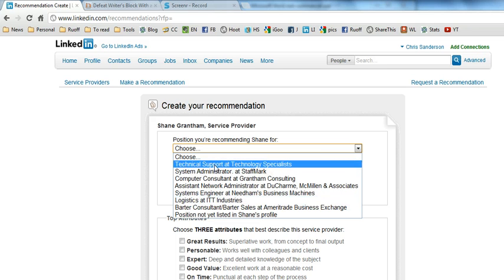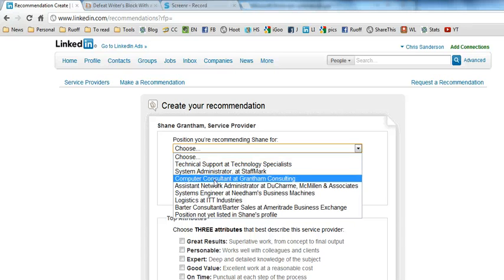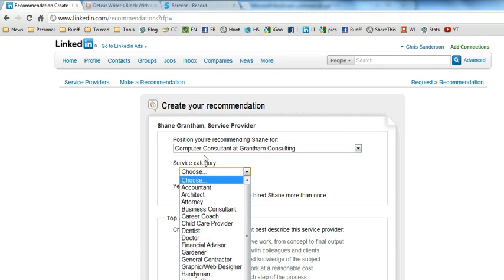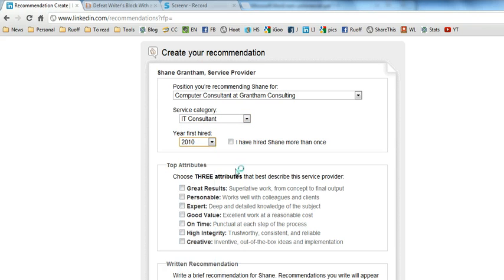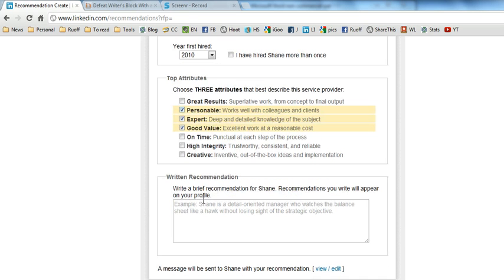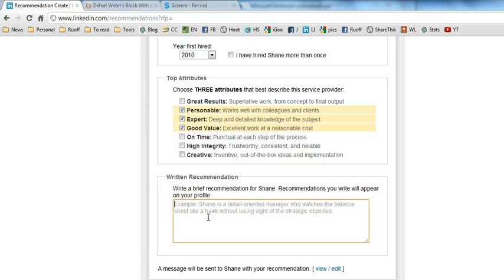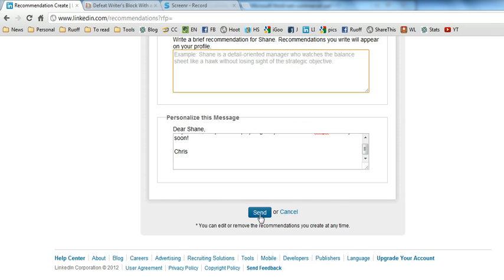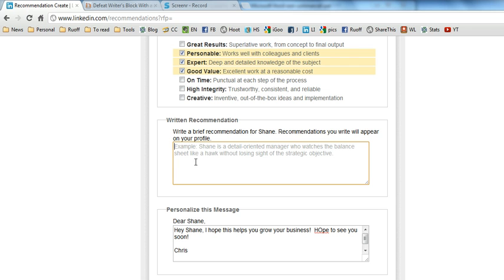How to Write a Recommendation on LinkedIn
Mainly for our loan officers, but perhaps others can benefit from this video as well!

If you're looking for mortgage advice or services in Indiana, we would love to talk to you!